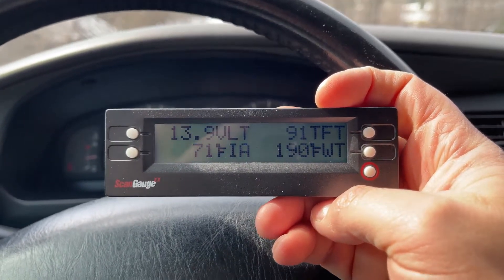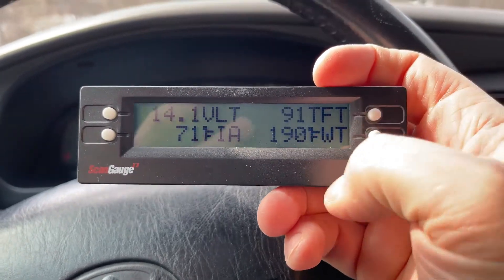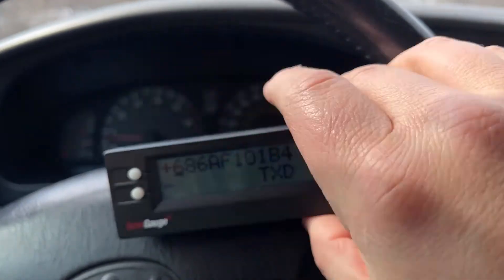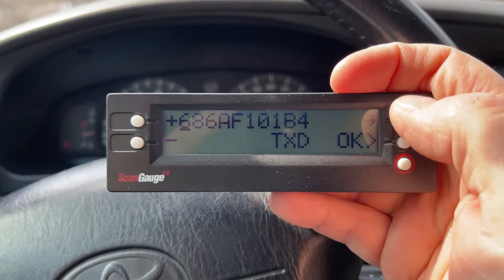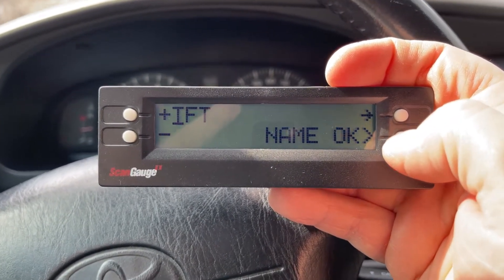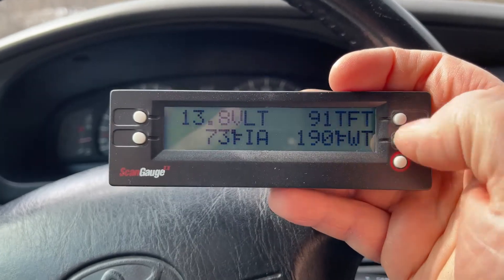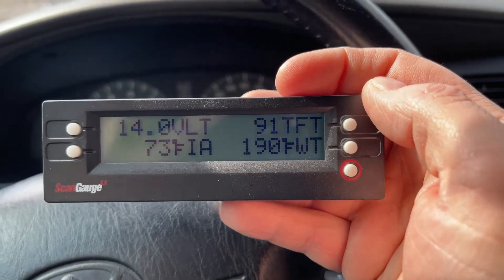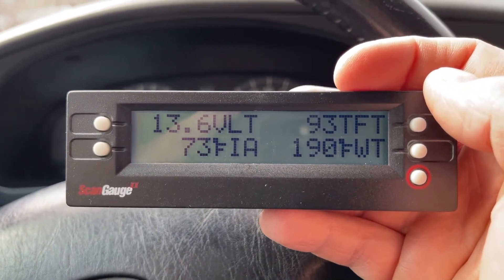How to Program a ScanGauge II To Read Transmission Fluid Temp in a 3rd Gen Toyota 4Runner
How to quickly add transmission fluid temperature to your ScanGauge II for 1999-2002 Toyota 4Runners.

Codes:
TXD: 686AF101B4
RXF: 044105B40000
RXD: 2808
MTH: 00090005FFD8
NAM: TFT

BlendMount BSG-1000 Designed for ScanGauge II